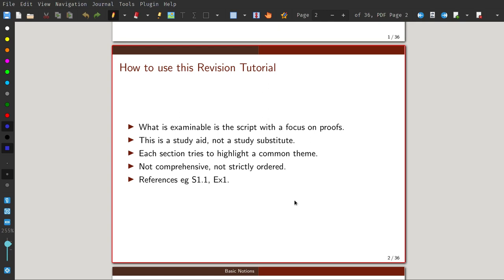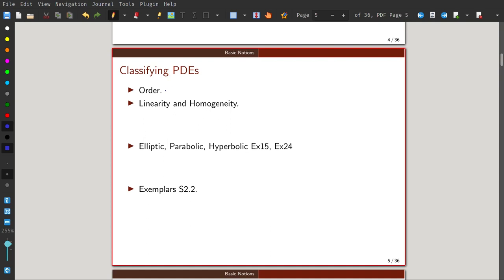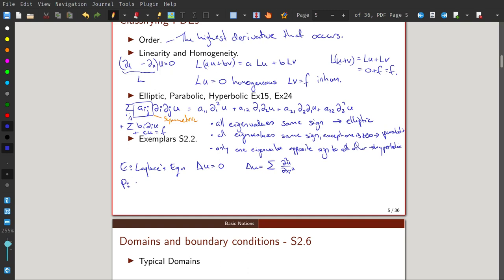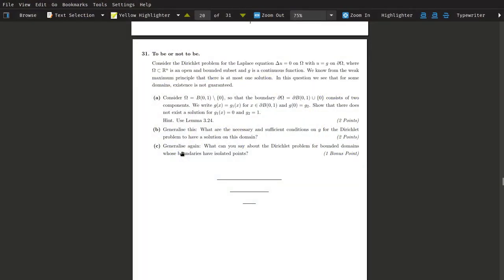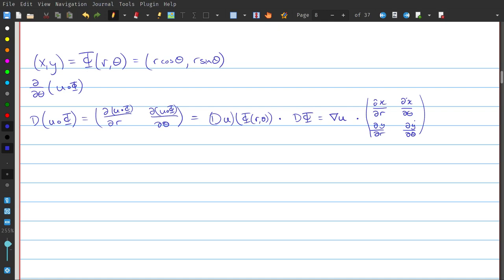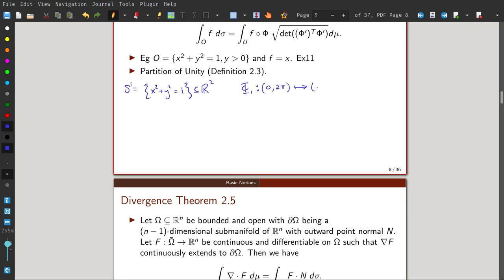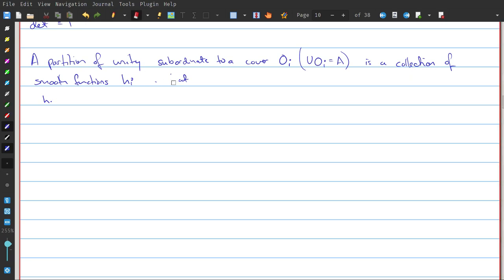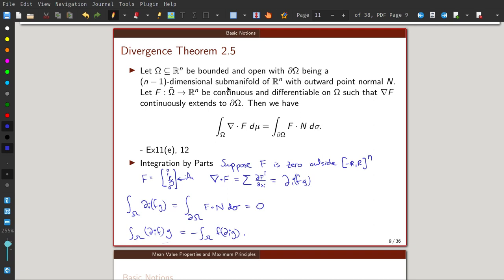Intro PDE Repetition Part 1: Basic Notions